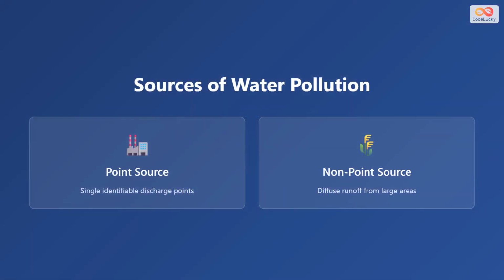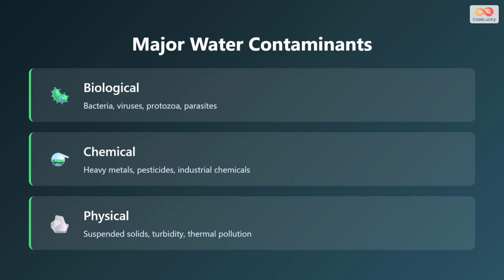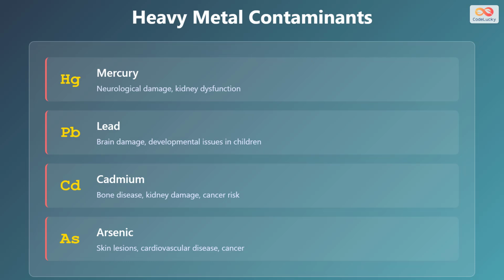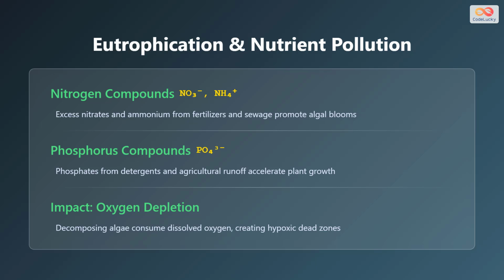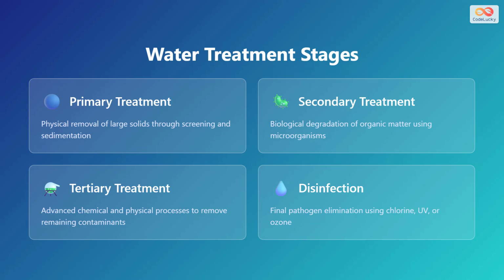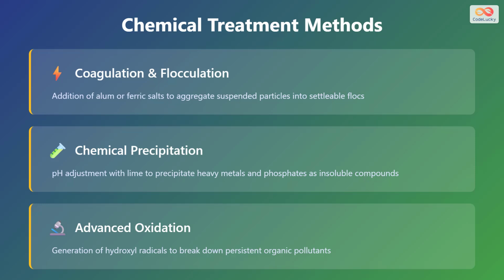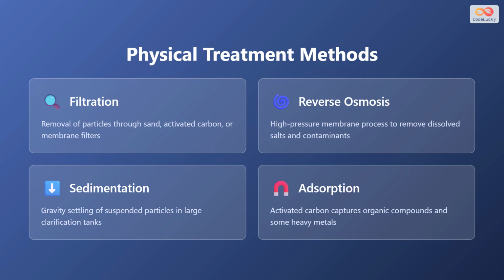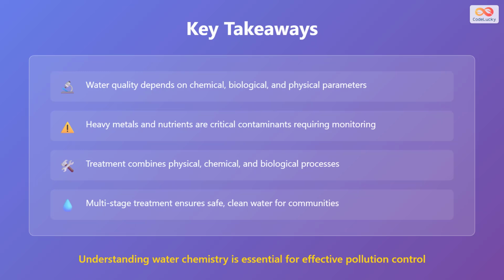Water Pollution: Contaminants and Treatment | Environmental Chemistry Explained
💧 Dive deep into the chemistry of water pollution and learn how contaminated water is treated to make it safe for communities and ecosystems!

In this comprehensive environmental chemistry lesson, we explore the major sources and types of water contaminants, from heavy metals and nutrients to biological and physical pollutants. Understanding water quality chemistry is crucial for protecting public health and preserving aquatic ecosystems.

🔬 What You'll Learn:
• Point source vs non-point source pollution
• Biological, chemical, and physical contaminants
• Key water quality parameters (BOD, COD, DO, pH)
• Heavy metal pollution and health impacts
• Eutrophication and nutrient pollution effects
• Primary, secondary, and tertiary water treatment stages
• Chemical treatment methods (coagulation, precipitation, oxidation)
• Physical treatment methods (filtration, reverse osmosis, sedimentation)

⚗️ This video is perfect for students studying environmental science, chemistry enthusiasts, or anyone interested in understanding how water treatment plants protect our water supply. Learn the science behind clean water and why proper water management matters for our planet.

🌊 Whether you're preparing for exams or simply curious about environmental chemistry, this detailed explanation will help you understand the critical role of water quality monitoring and treatment technologies.

Chapters:
00:00 - Water Pollution: Contaminants and Treatment
00:42 - Sources of Water Pollution
01:33 - Major Water Contaminants
02:27 - Water Quality Parameters
03:28 - Heavy Metal Contaminants
04:26 - Eutrophication and Nutrient Pollution
05:33 - Water Treatment Stages
06:45 - Chemical Treatment Methods
07:52 - Physical Treatment Methods
09:03 - Key Takeaways
10:21 - Outro